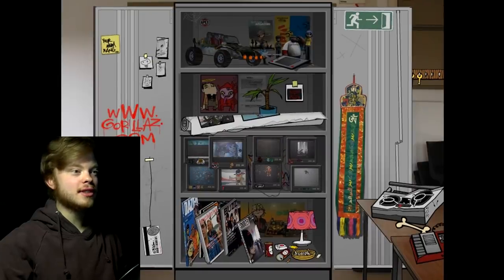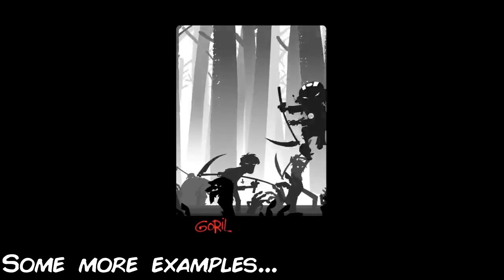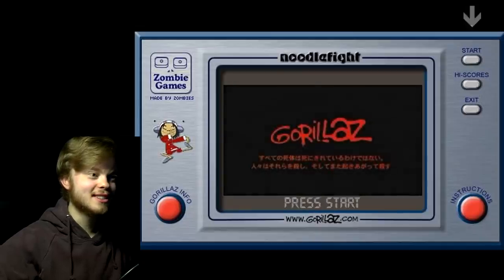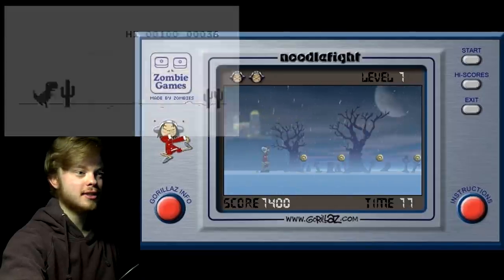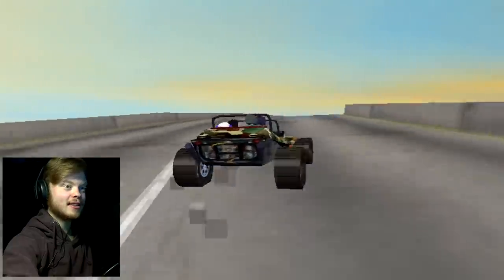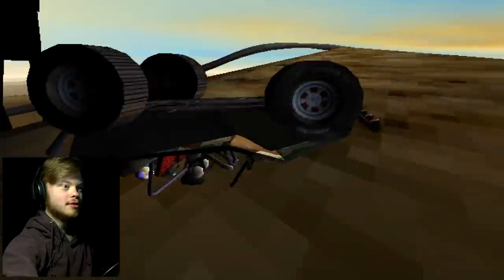GORILLAZ FINAL DRIVE... in 2020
Step inside a time machine and go back all the way to 2002 as we go through the Gorillaz Phase One: Celebrity Take Down DVD, finishing off by messing around with the classic 19-2000 game.